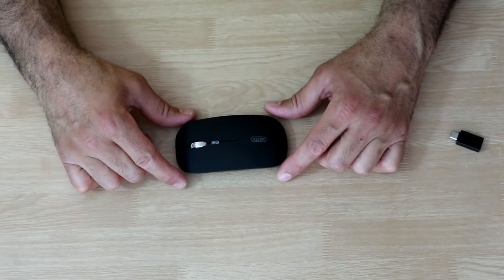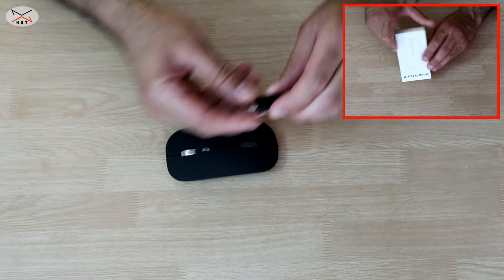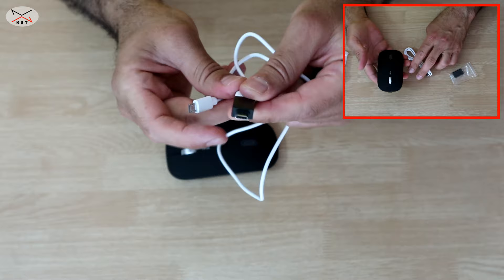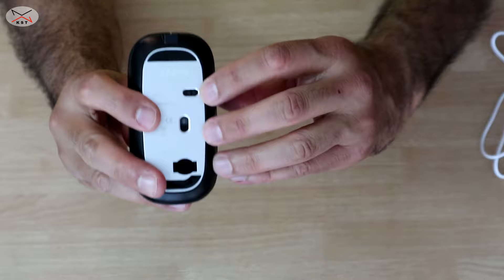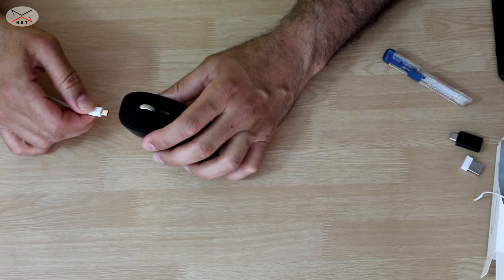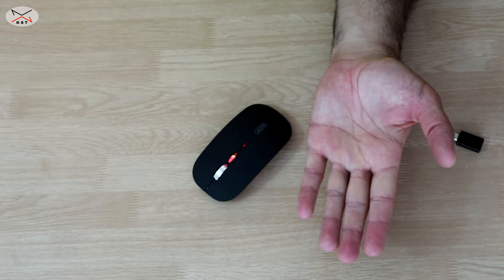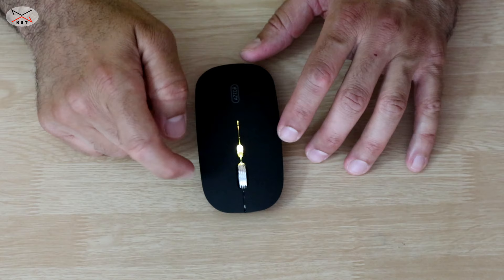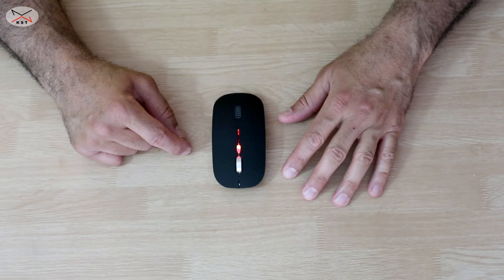Best selling led wireless mouse on Amazon Azzor Uiosmuph G12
The most sold mouse on Amazon in its category.  Slim wireless 2.4 GHz led mouse review & test
Link to the mouse on Amazon

Uiosmuph G12 Slim Rechargeable Wireless Silent Mouse

Note: This is not a sponsored video and I paid fully for this mouse

Follow me on:
My websites: